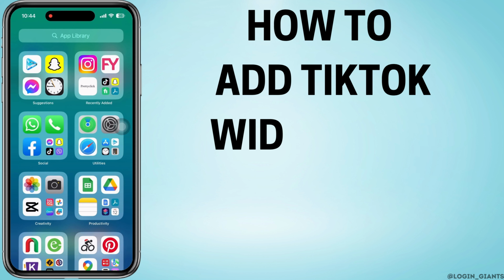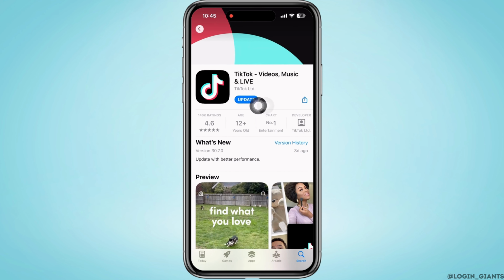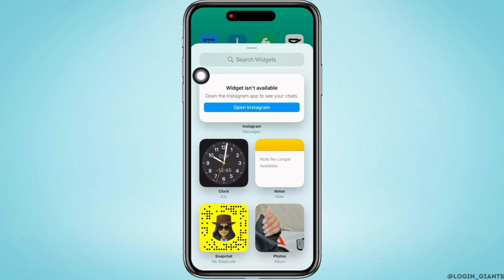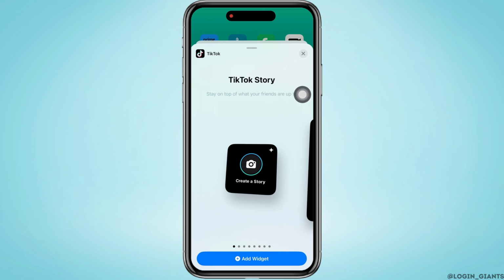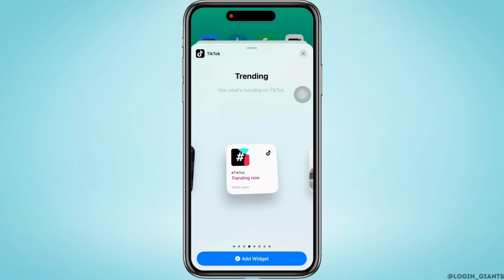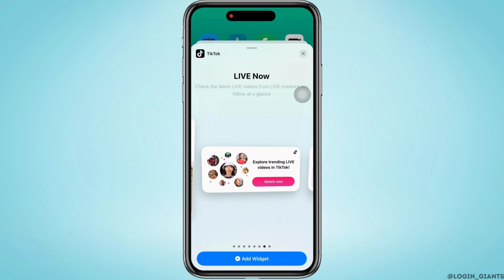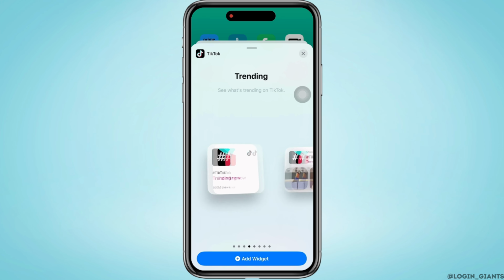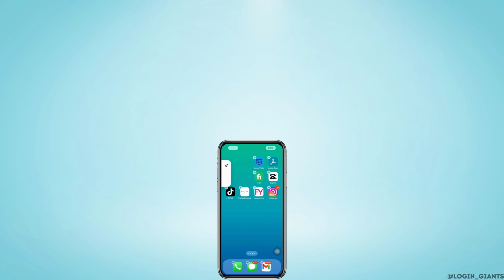How to Add Tiktok Widgets to Your iPhone Home Screen (EASY)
Hello, iPhone users and TikTok enthusiasts! 🚀 In this 2023 tutorial, we'll guide you on how to add TikTok widgets to your iPhone home screen. Adding TikTok widgets allows you to stay updated with trending videos and your favorite content creators right from your home screen! 📱

To add TikTok widgets to your iPhone home screen in 2023, we'll show you the simple steps to personalize your device and access TikTok content without even opening the app. With these widgets, you can enjoy a sneak peek into the TikTok world with just a glance. 🌟

By following our easy-to-follow instructions, you can customize your iPhone experience and make TikTok even more integrated into your daily routine.

We're here to help you make the most of your iPhone and TikTok experience in 2023!

Chapters:
00:00 Introduction
00:06 How to Add TikTok Widgets to Your iPhone Home Screen (2023)